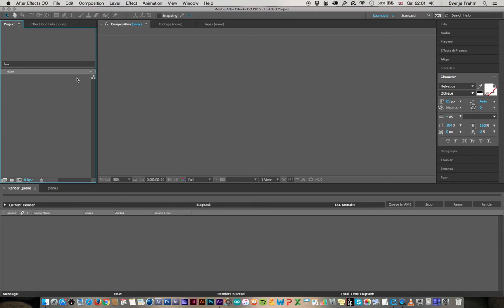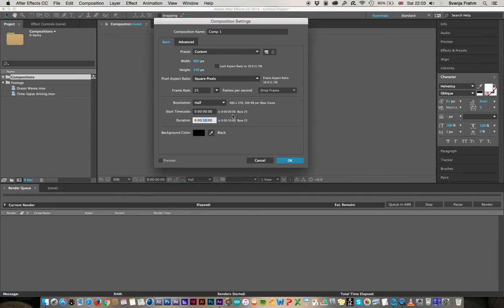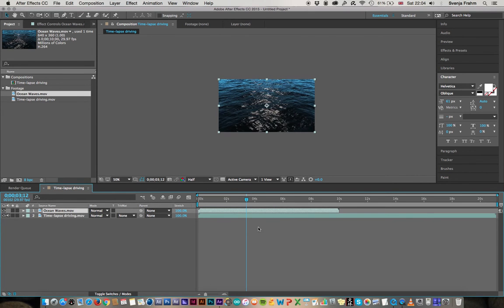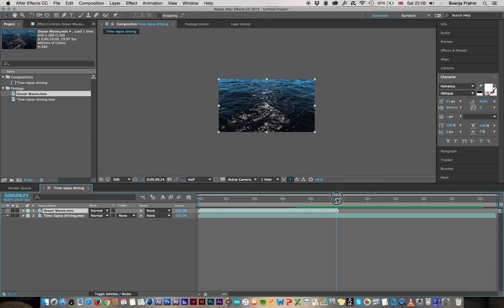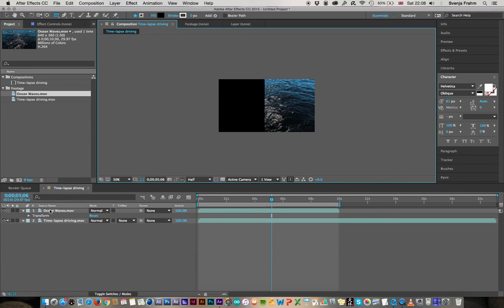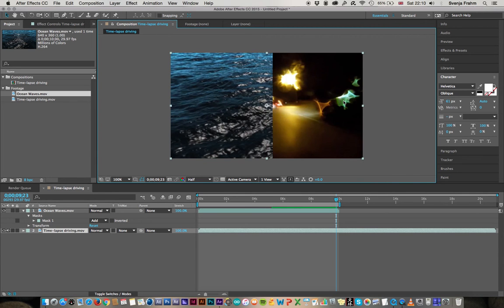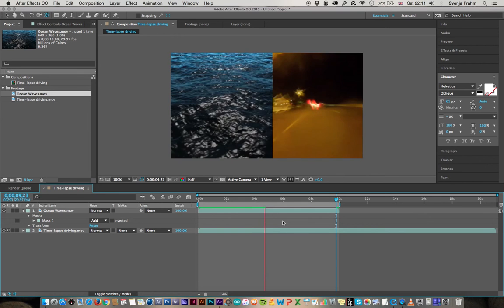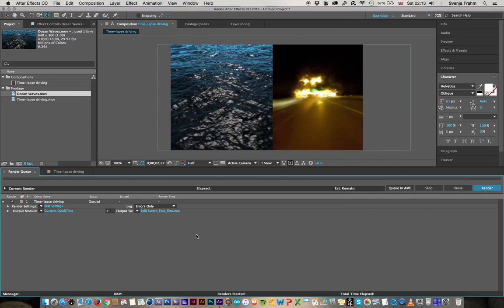MultipleScreenProject AE Tutorial: SplitscreenA